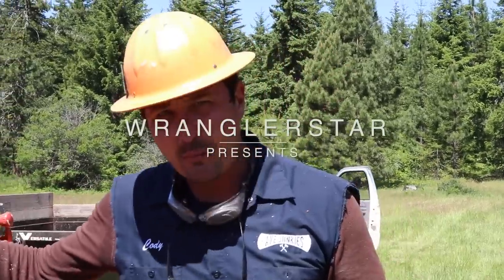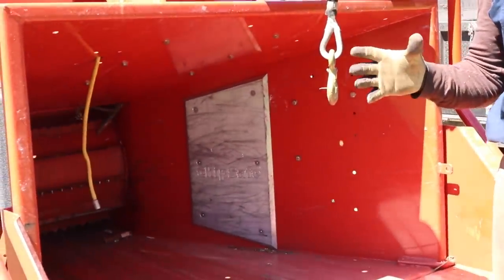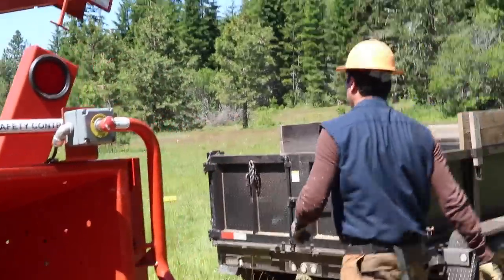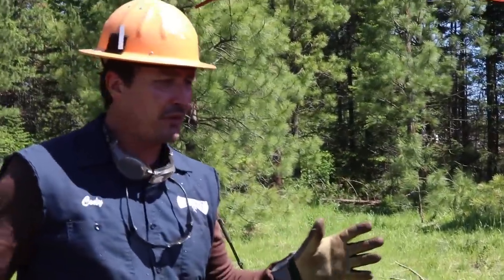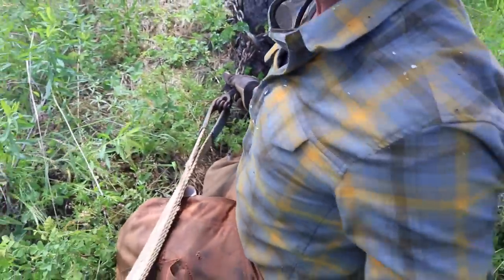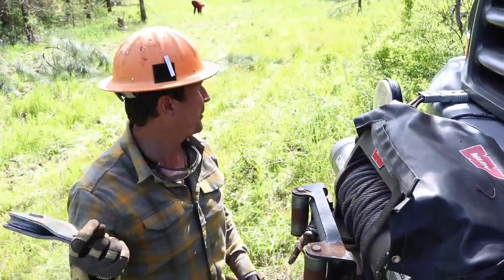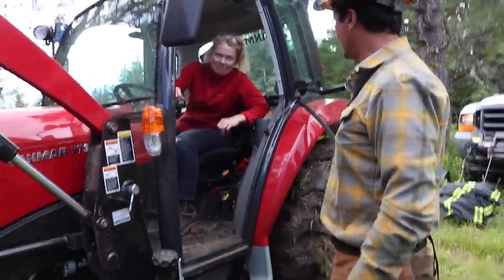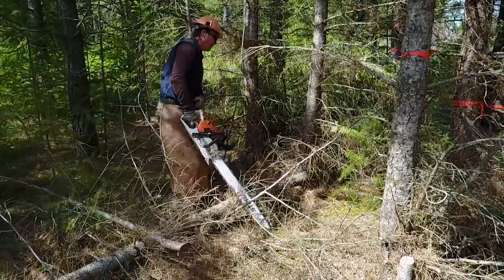Tractor Stuck In Mud - How To Get Unstuck